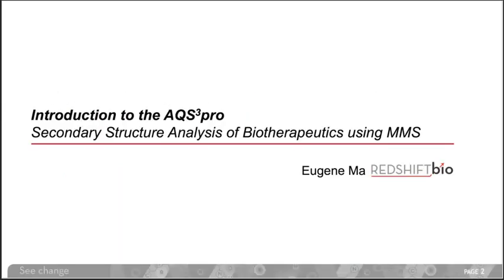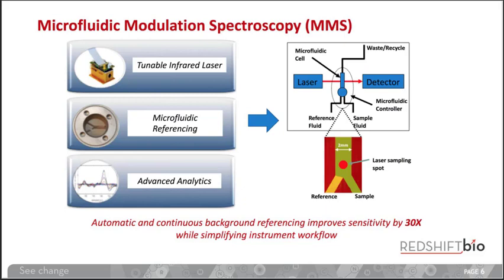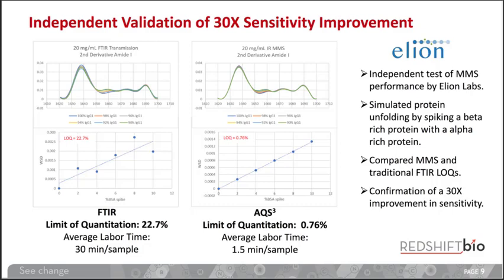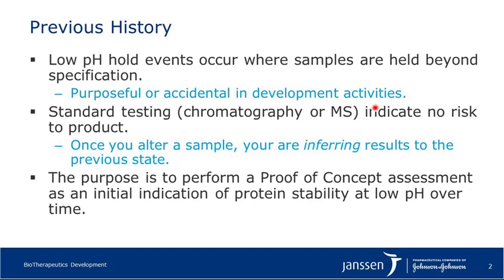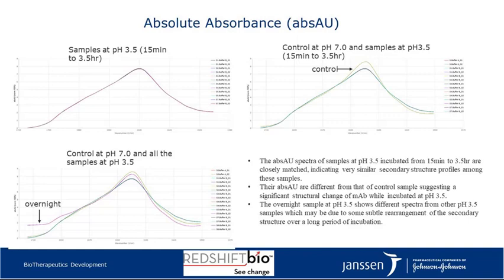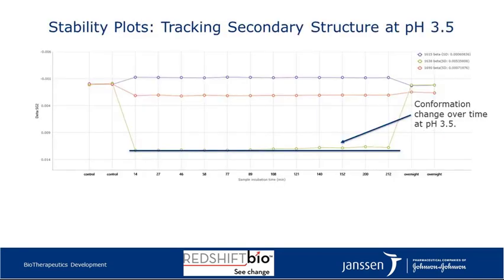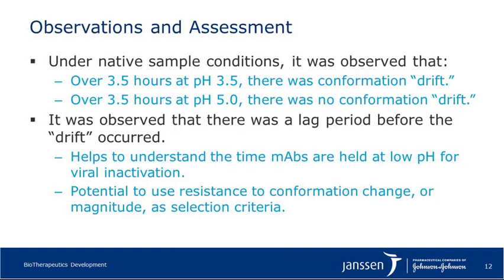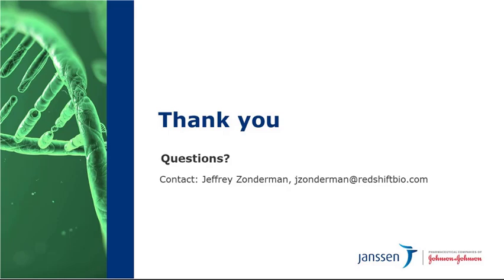Conformation Change of a Monoclonal Antibody in Real Time, Mimicking Low pH Hold Viral Inactivation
While running a viral inactivation (VIN) process, there is typically no sample testing to see if the protein structure is altered at low pH. Samples are tested before and after for information on aggregation and chemical degradation, but nothing is performed in real-time to assess changes during the process, in the low pH buffering conditions.

In this webinar, Dr Steven LaBrenz will present a study where the secondary structure is monitored hourly using Microfluidic Modulation Spectroscopy (MMS), in samples split from a single preparation of mAb at low pH. This mimics a VIN low pH hold, showing the significance of MMS to See Change in mAb's.

MMS provides high-resolution structural information, critical to understanding the effects of the purification process on your biotherapeutic drug. Scientists today are challenged in gathering a complete understanding using available techniques. During biomanufacturing, for example, the VIN process, proteins such as monoclonal antibodies, often undergo conformational changes that can alter their secondary structure, leading to critical variations in their overall function. These changes have been historically difficult to detect, as traditional analytical techniques are not great at detecting small differences in protein structure. MMS however, can detect these changes with great sensitivity and accuracy without the need for dilution or chemical alteration.

Learning Objectives:

How Microfluidic Modulation Spectroscopy (MMS) can be used to monitor, in real time, conformational changes in a monoclonal antibody
Introduction to the AQS3 pro MMS system from RedShiftBio
Webinar Highlights:

Characterization of mAb ’s in conjunction with viral inactivation testing, enabled by MMS, is critical to understand the TRUE structure of your drug product in downstream processing.

Microfluidic Modulation Spectroscopy provides a reliable platform with increased sensitivity and higher resolution for secondary structure analysis of biotherapeutics.
MMS’s automated walk away workflow makes it applicable for screening studies much earlier in the development process.

Speakers:

Steven LaBrenz is Scientific Director at Janssen R&D - PDMS. A protein chemist, Steven’s experience includes formulation development and process sciences.

Eugene Ma Chief Technology Officer at RedShiftBio is responsible for technology innovation and technical support across the full range of activities. Prior to RedShiftBio, Eugene was co-founder and CTO at Aegis Lightwave where he developed its Active Thin Film technology from initial concepts to commercial production of the telecom-qualified devices currently being used today in DWDM optical networks.